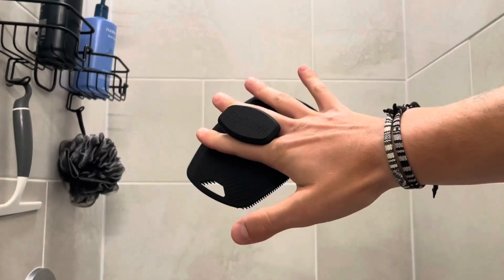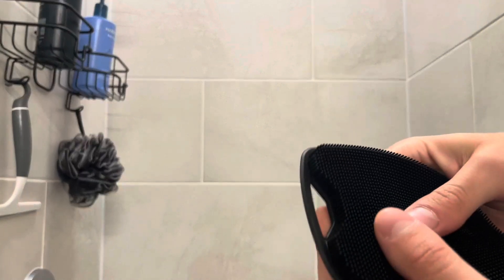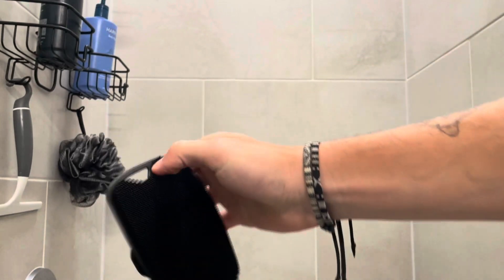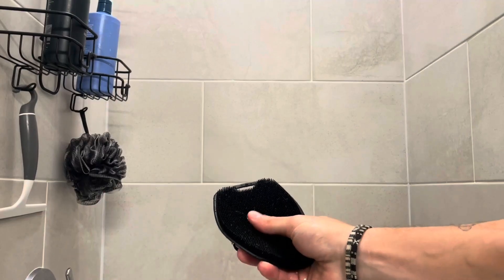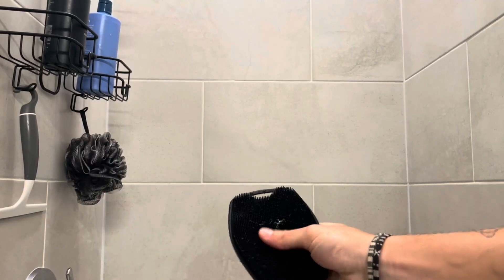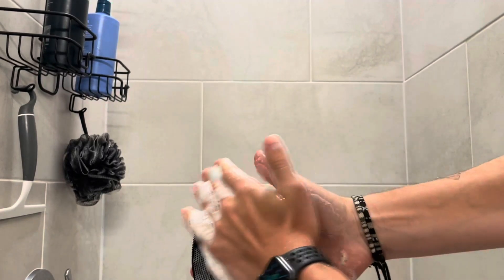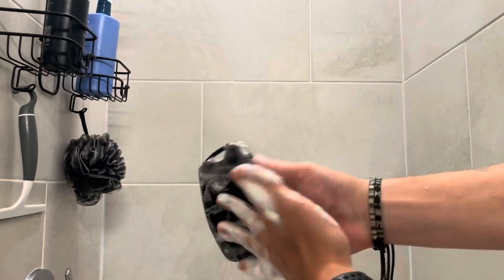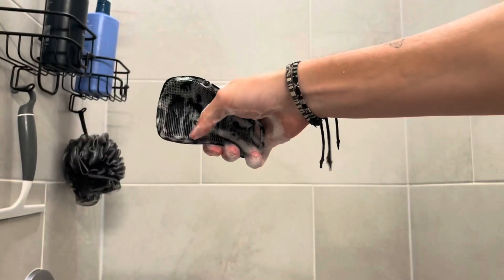MANSCAPED® The Body Buffer Premium Silicone Scrubber for Nourishing, Cleaning & Exfoliating Your Ski